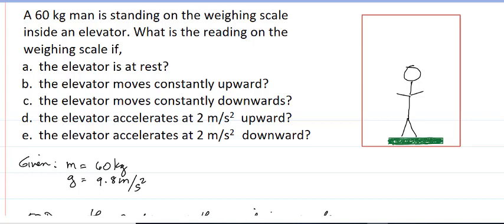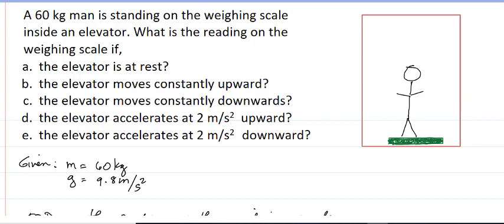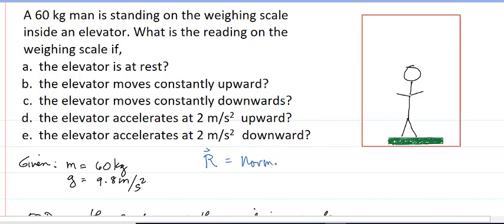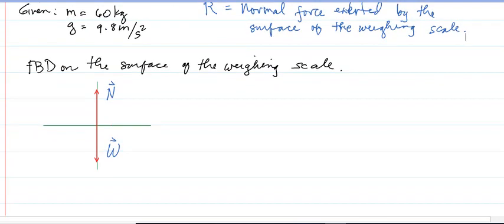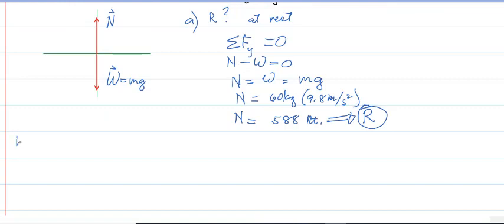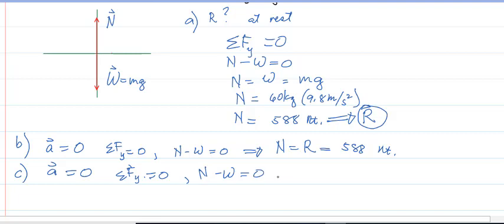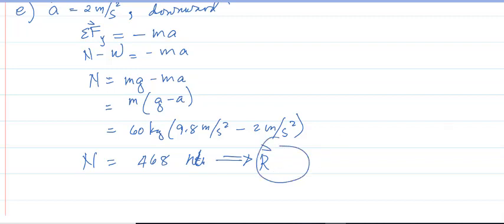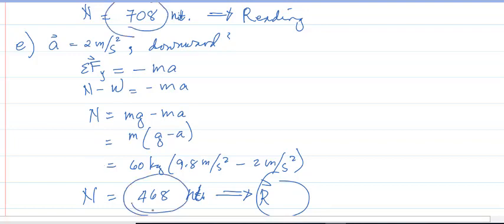Applications of Newton's Laws Part3